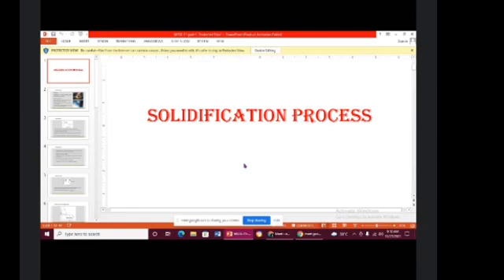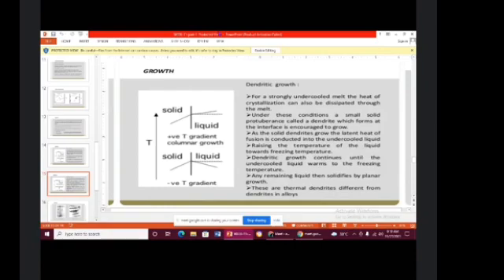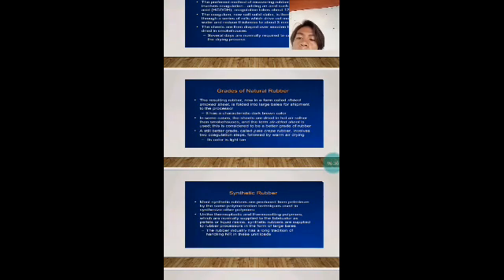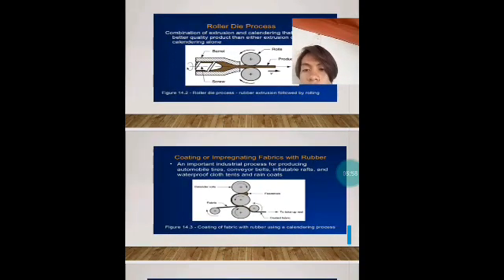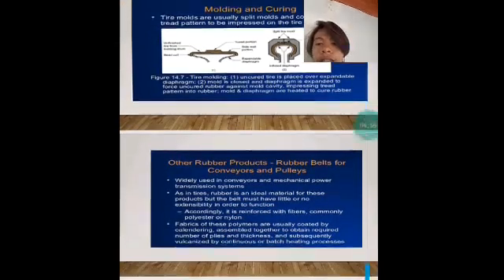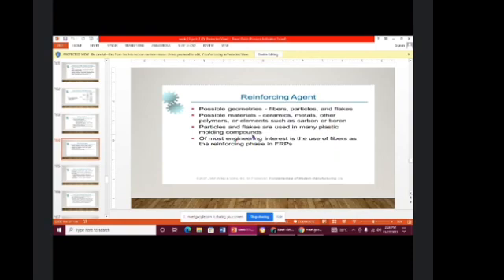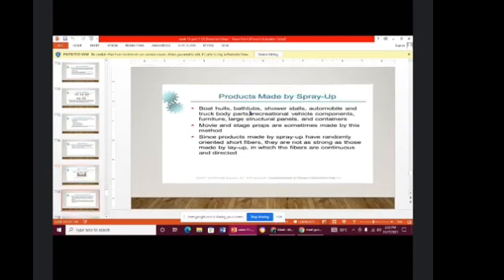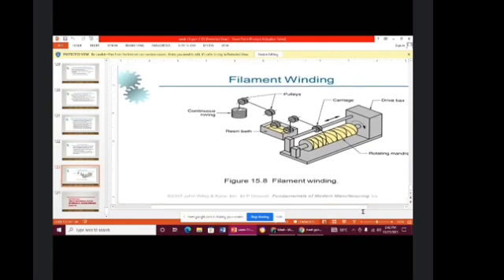(Week 11) Rustia, Amamangpang *BSMX 2-1*